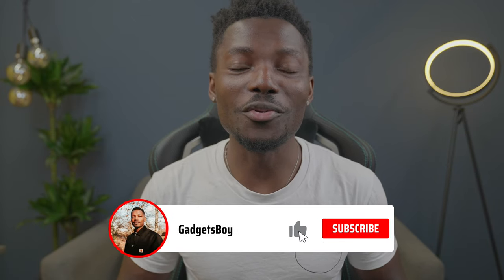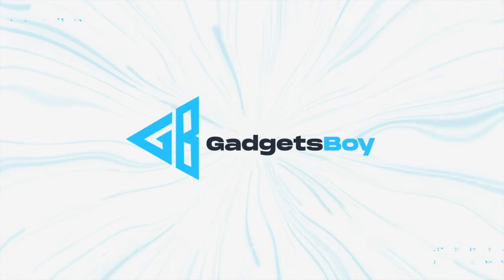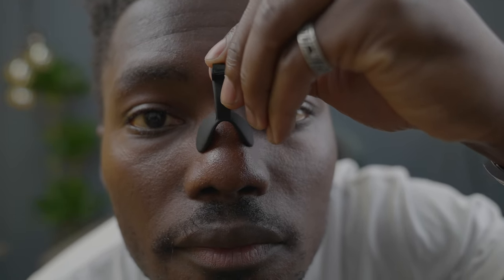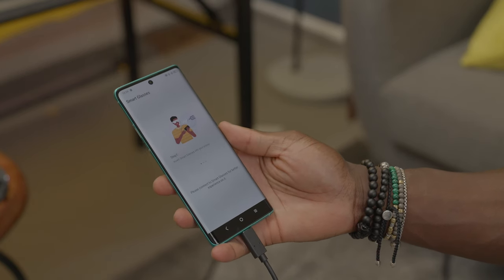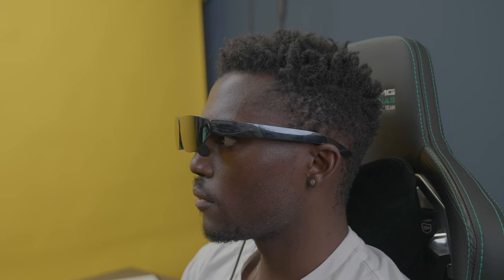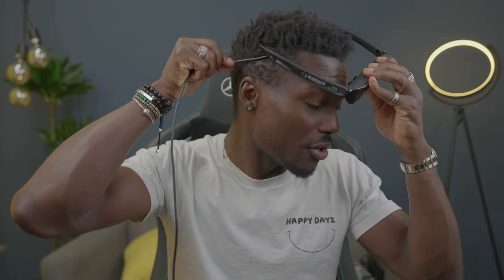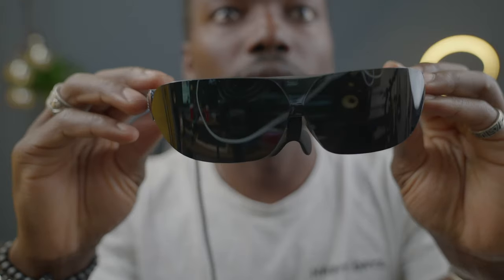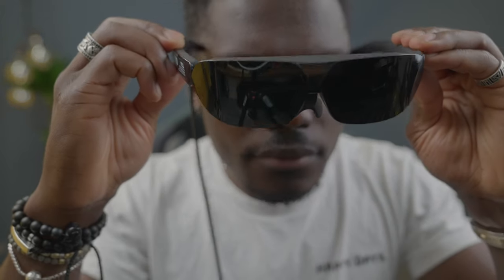TCL NXTWEAR G Smart Glasses Review: The Eyewear Display You Want!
TCL NXTWEAR G  Smart Glasseswas first teased in CES 2021 and now we get to use it. It's cinema eyewear that displays a perspective of up to 140 inch. It has dual 1080 FHD micro OLED displays and stereo sound for a fully immersive experience. With an open fit, you can use it while doing other things so you are not fully locked off from the world around you. It has a USB C display port cable built-in and works with smartphones and laptops are compatible. IT offers a 60Hz refresh rate, 47 degrees FOV, and 47 PPD (Pixels Per Degree).